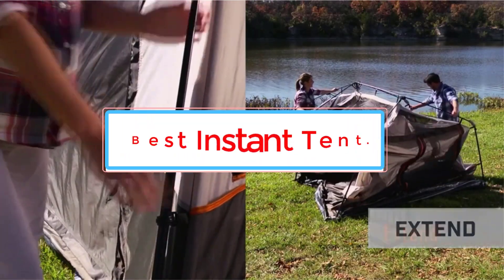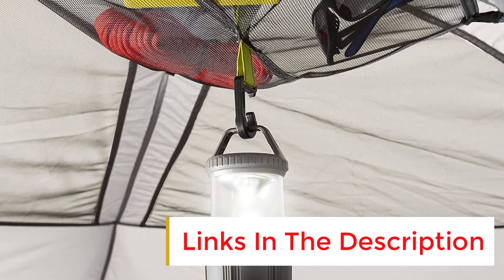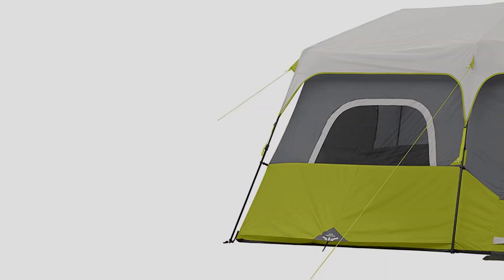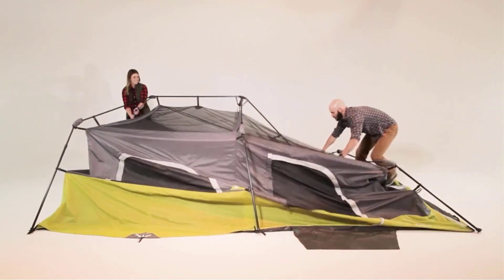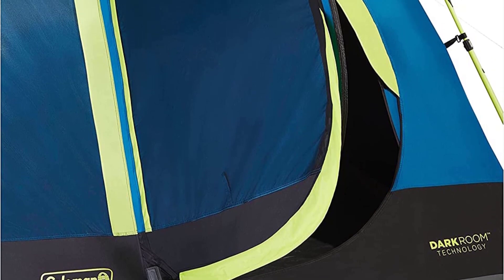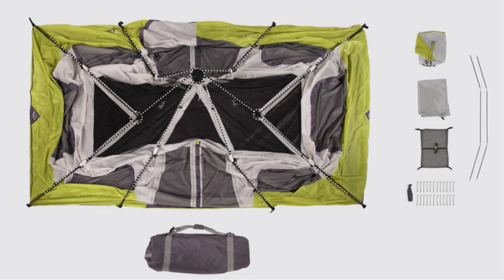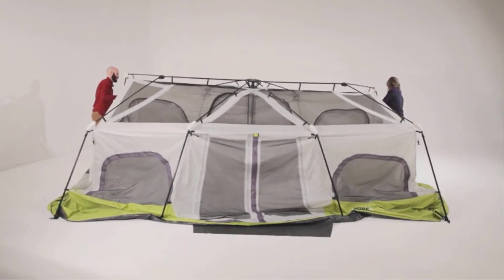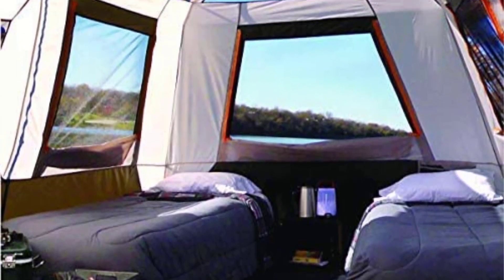✅Best Instant Tent 2024 | Top 5 Instant Tent Review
1. CORE 6 Person Cabin Instant Tent.

2. Core 9 Person Cabin Instant Tent.

3. Coleman Cabin Instant Tent.

4. CORE Cabin 12 Person Instant Tent.

5. Bushnell Shield Series Instant Cabin Tent.

Setting up a tent can sometimes feel like solving a Rubik’s Cube wearing a blindfold. But an instant tent can help rescue us from the tangled mess of poles and confusing instructions. Yes, these tents pop up in minutes (or less).

Having the best instant tent makes camp much more enjoyable; less stressing about which pole goes where and more time around the campfire.

In this video, we will review some of the best instant tents. We hope to help our fellow campers decide what instant tent best suits their needs.